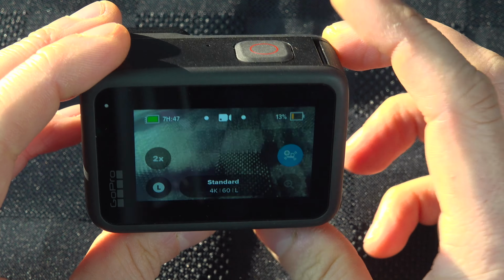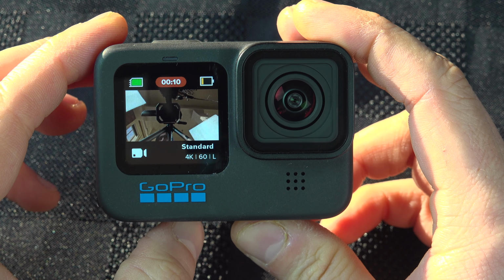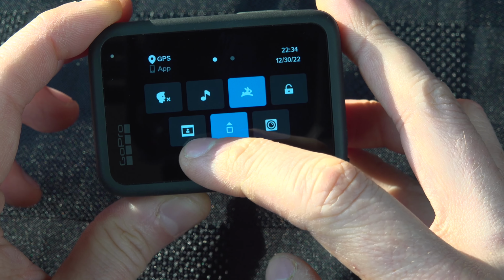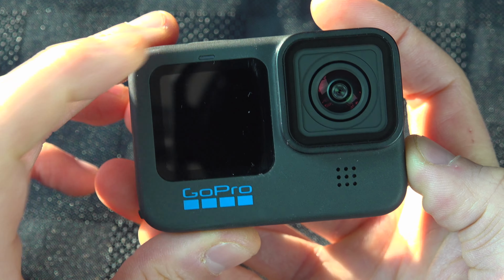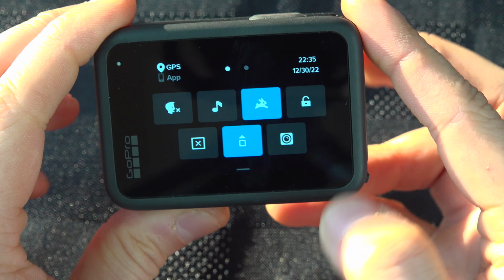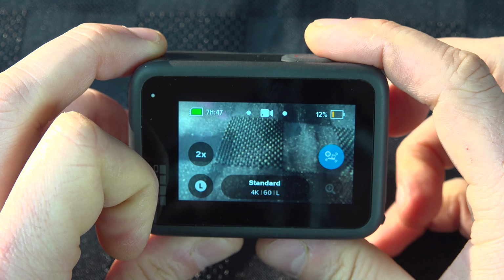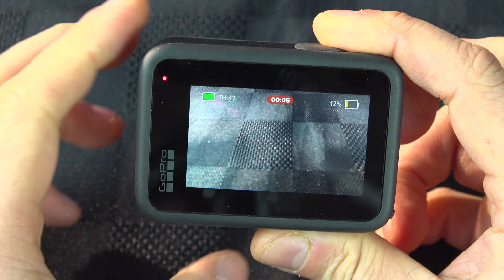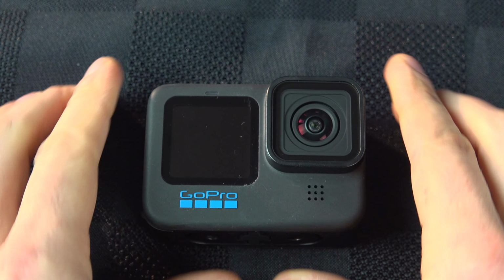How to disable front screen and LEDs on GoPro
I do not recommend it but if you want a GoPro you can get it
If you want an action cam, this is the one you want to get

Filmed with this camera :